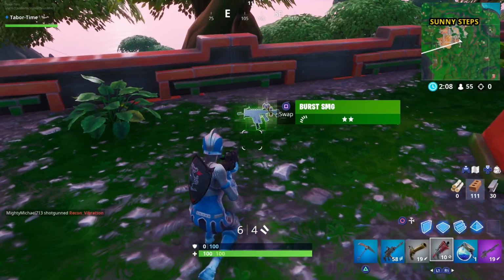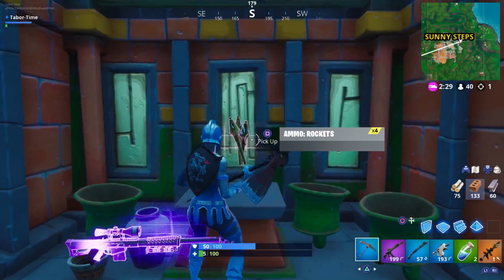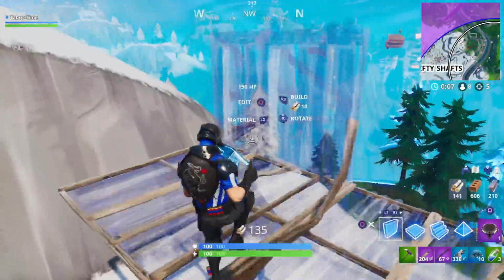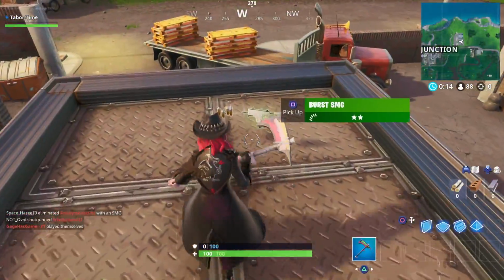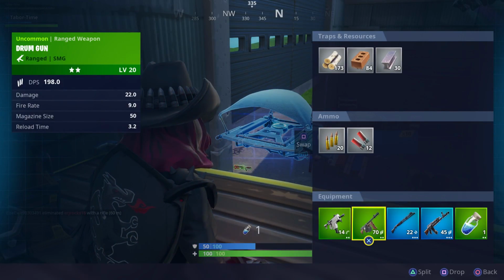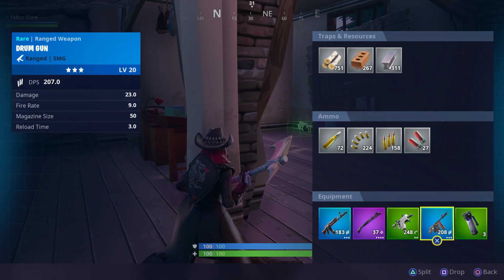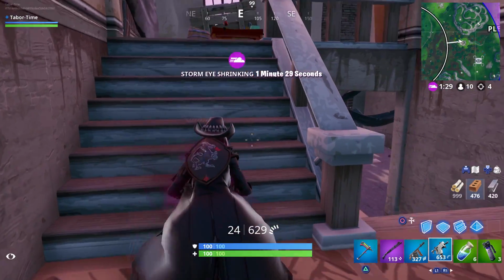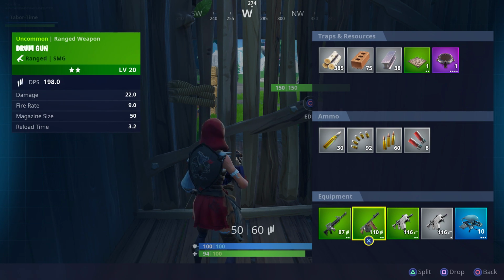Is The BURST SMG Good? ("Burst SMG" Gameplay & Review)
This is my review of the new burst SMG.  I give my thoughts on the new burst SMG in Fortnite!